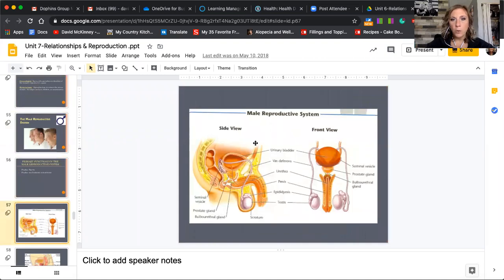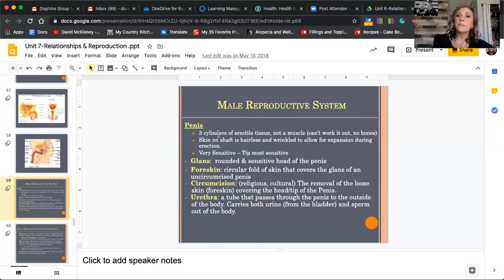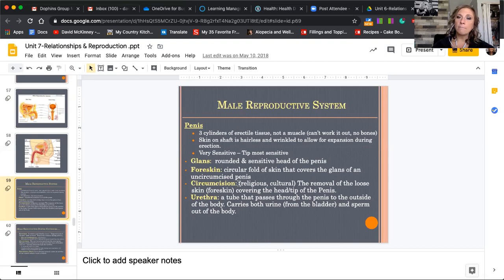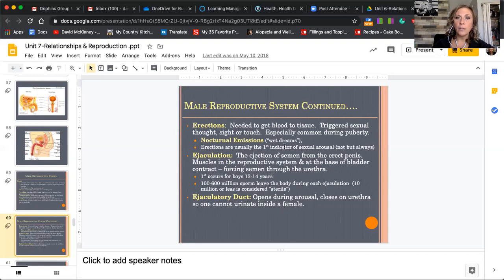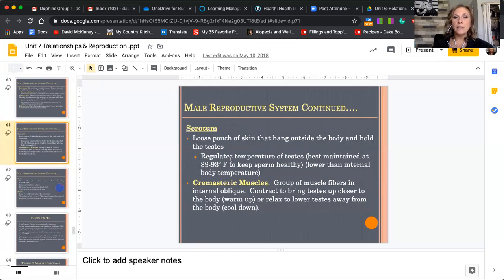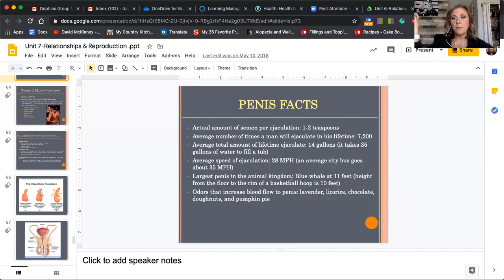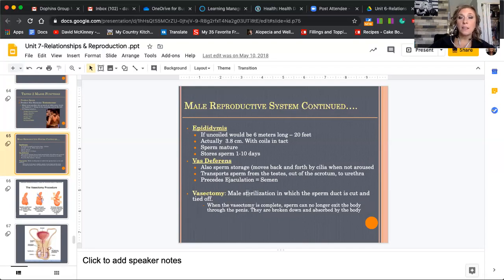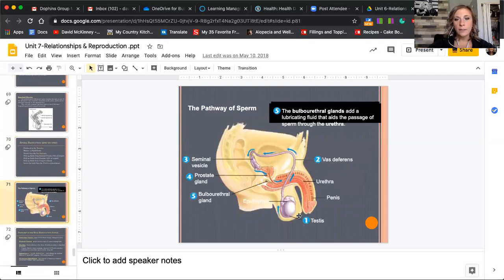Unit 6 - 5Male Reproductive System 1